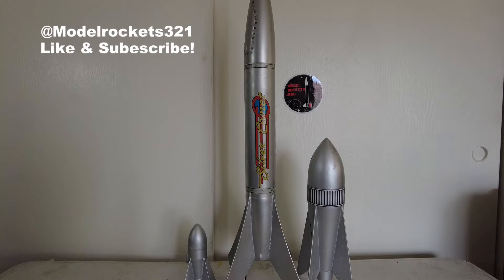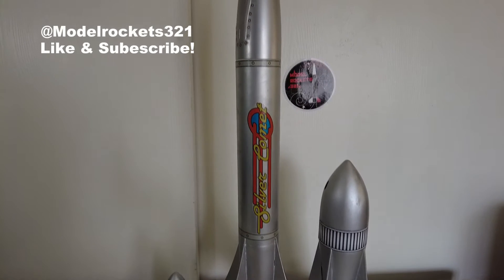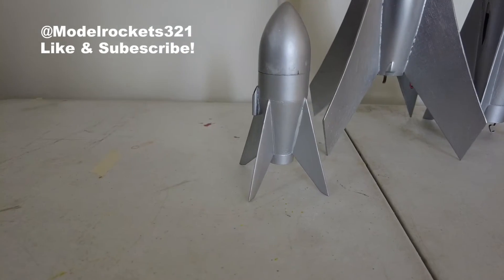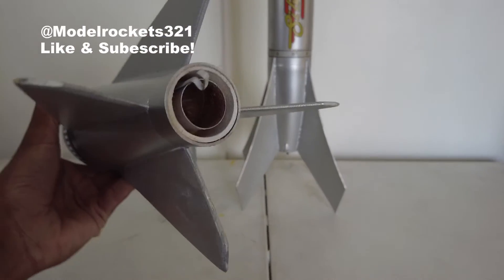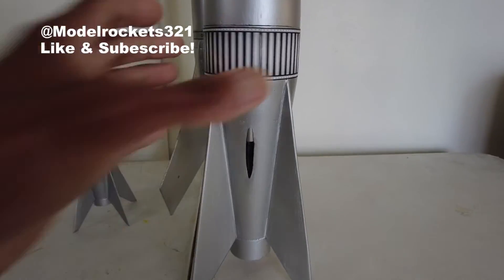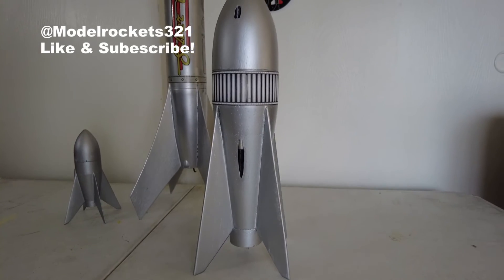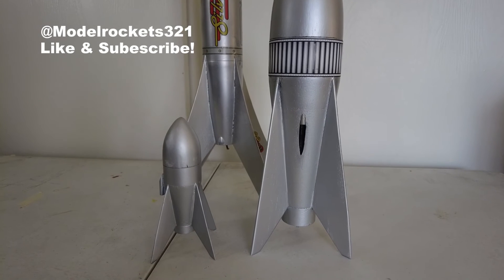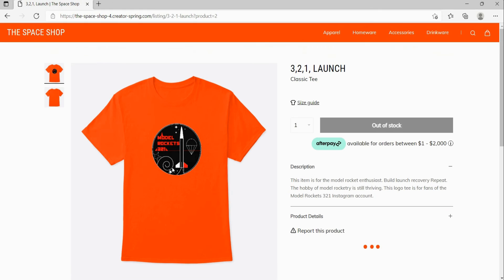40s, 50s 60s Sci Fi Rockets: Flying Model Rocket Designs